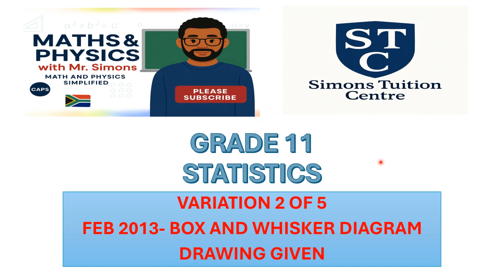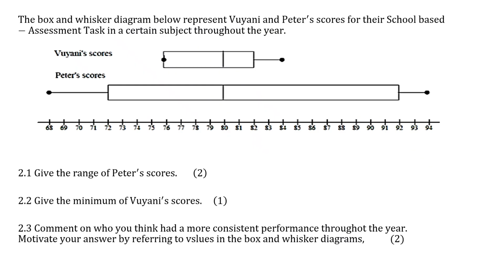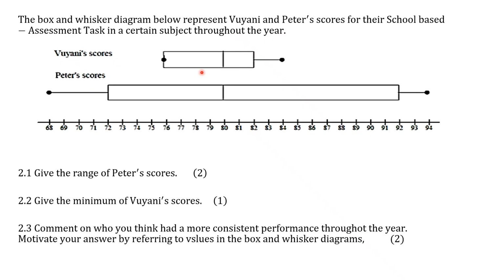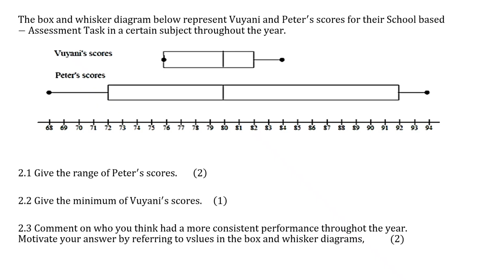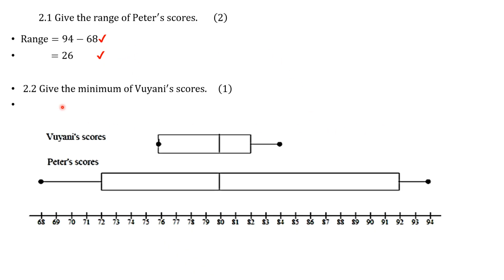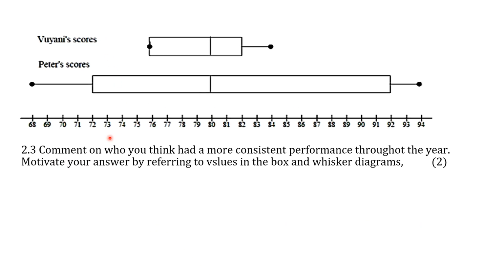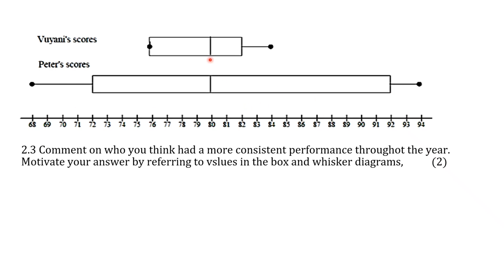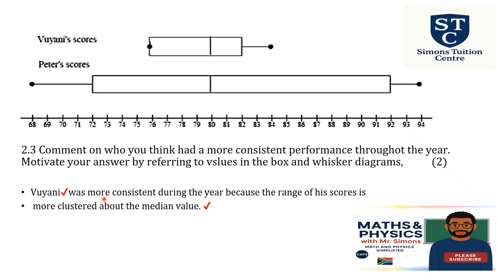11 8 2 2 FEB 2013 INTERPRETING BOX AND WHISKER